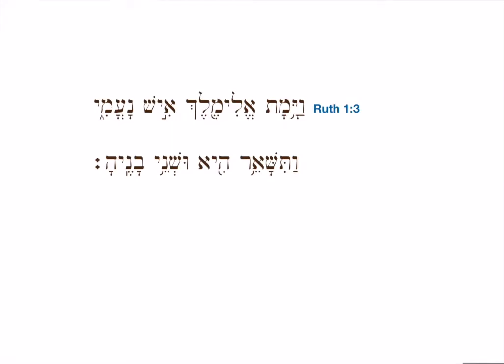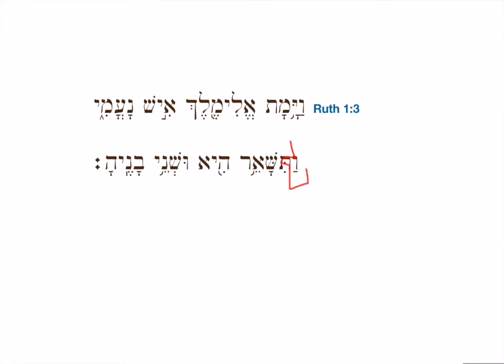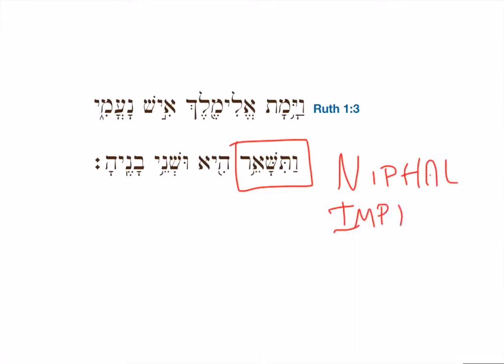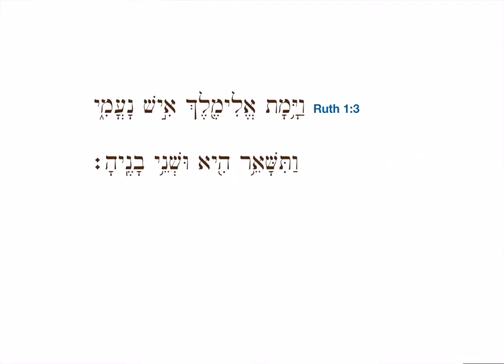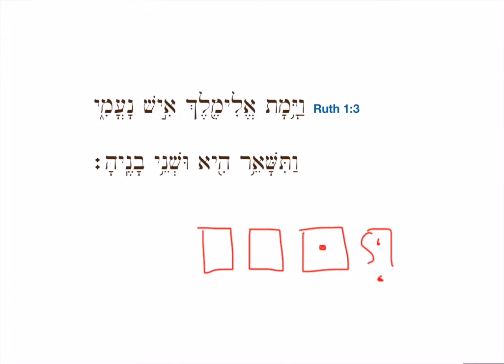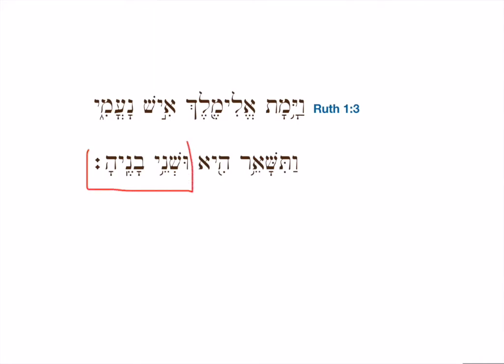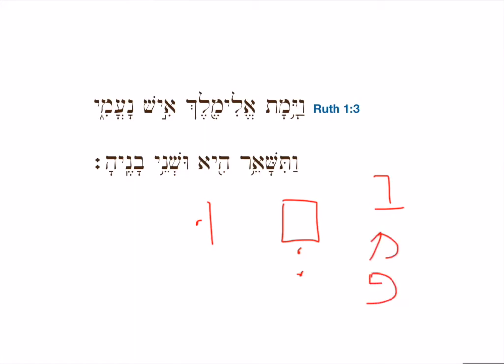Rev Ruth 1 3 b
This video is about Rev Ruth 1 3 b